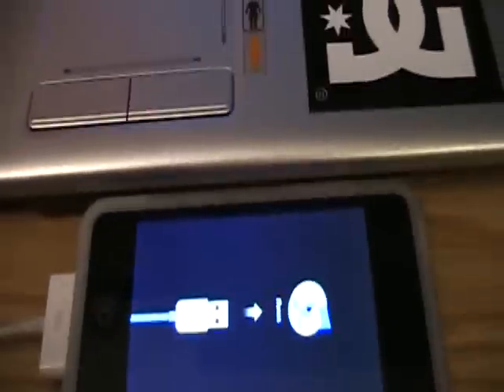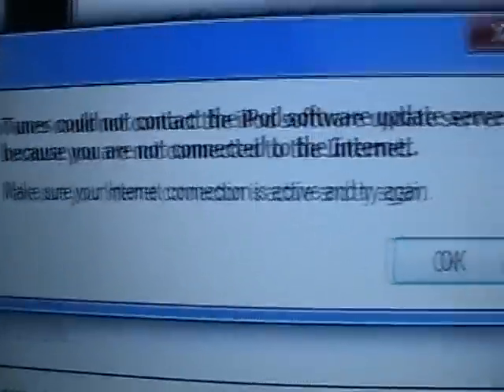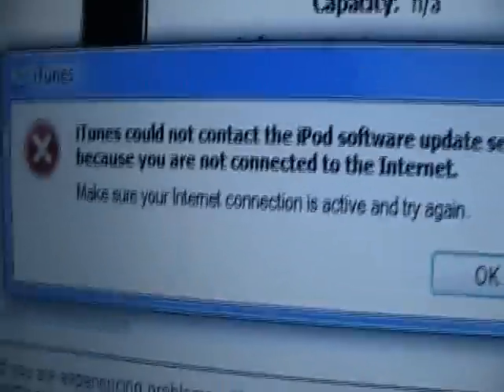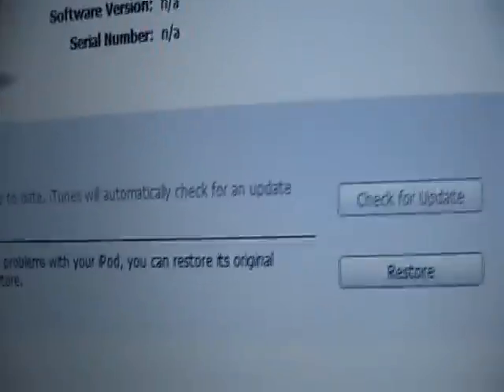My ipod is stuck in recovery mode please help me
this is the 3g ipod touch
i tried that blackra1n jail break and i didn't work but now i'm stuck in recovery mode
i cant recover it because it says i got no internet